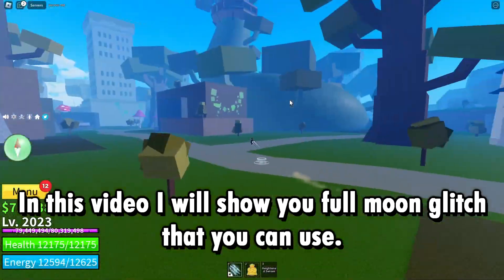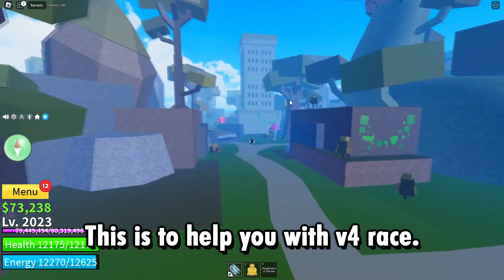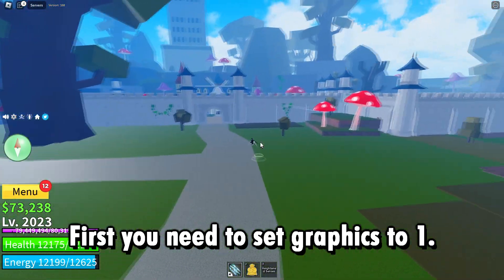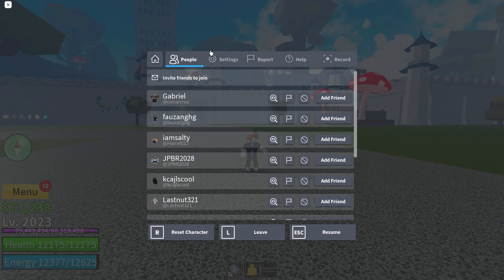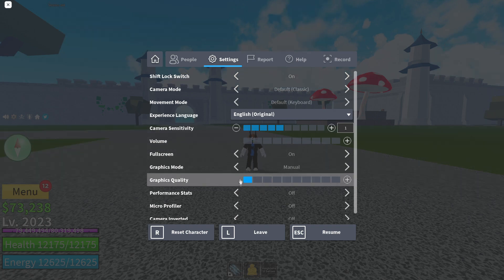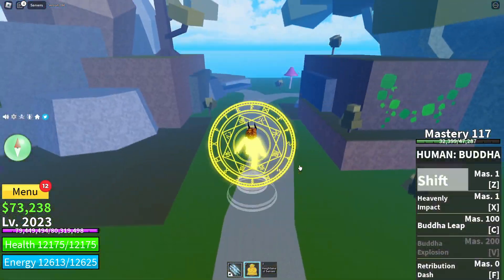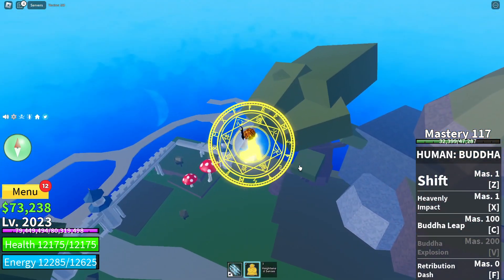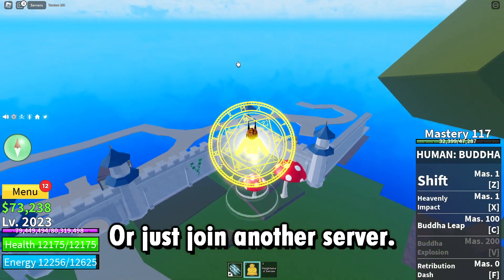Use this Full moon glitch for race v4 - Blox Fruits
Full moon glitch - Blox Fruits

Inspired by notog
blox fruits, dragon fruit blox fruit, roblox one piece, kitt gaming, axiore, blox fruits trading to leaopard, blox fruits perm fruits trade
rip indra, leopard roll blox fruits , leopard fruit showcase , Blox Fruits rare fruits , leopard lvl 9999 , Blox fruits mythical fruits , blox fruit cash , race v4 awakening, trading leopard blox fruits from kilo fruit